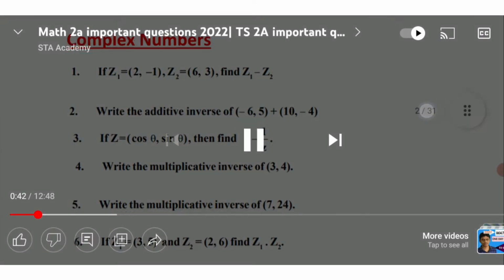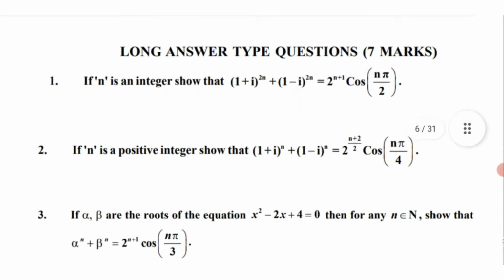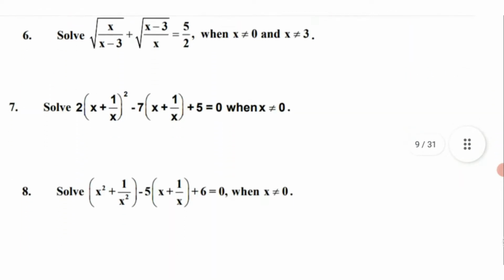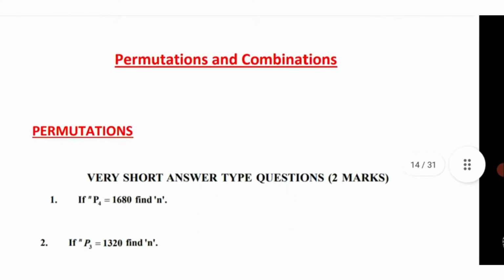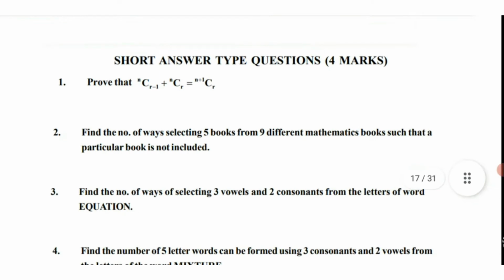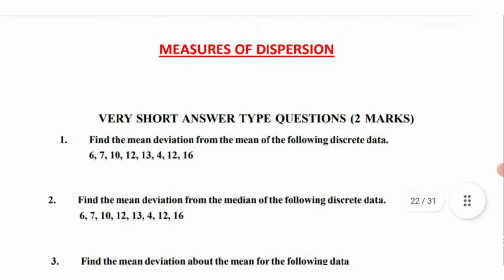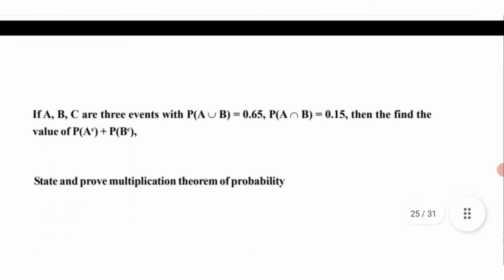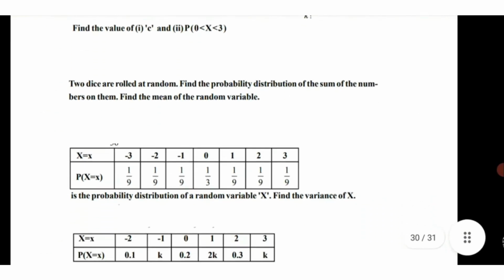MOST IMPORTANT QUESTIONS LIST CHAPTER WISE MATHS 2A@NanajiGonnabathula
Most important Questions for maths 2A